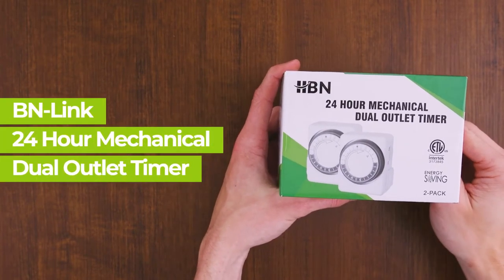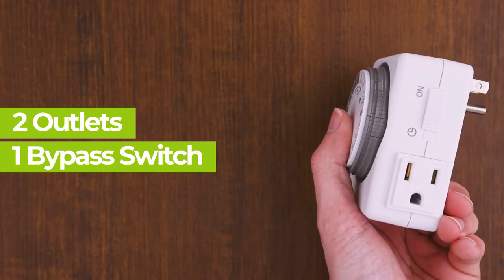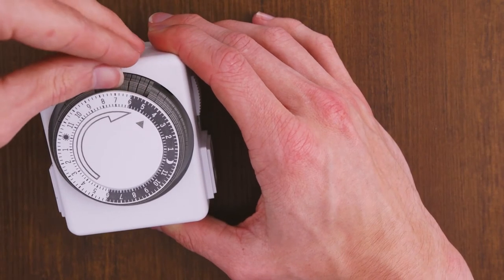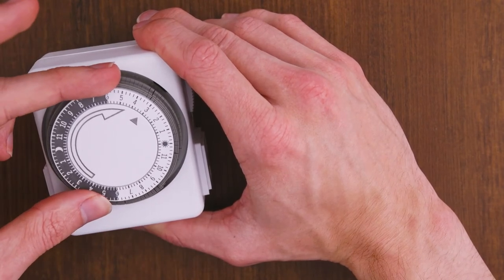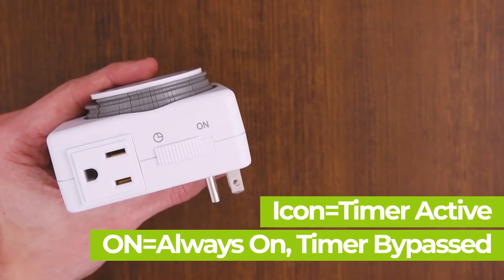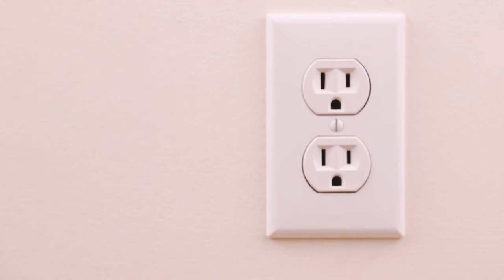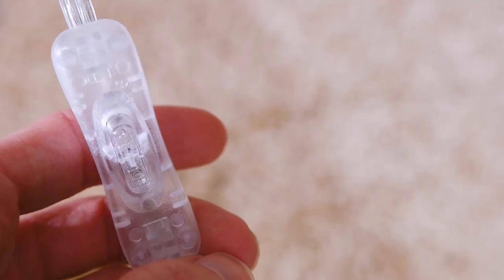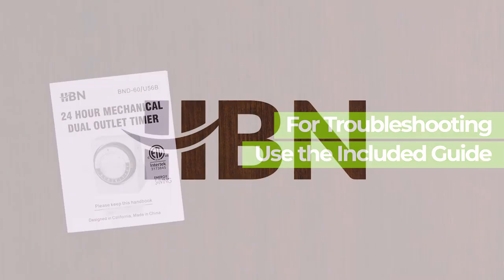BN-Link 24 Hour Mechanical Dual Outlet Timer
Indoor Timer-24 Hour Plug-in Mechanical Indoor Mini Timer with 2 Outlets, Heavy Duty Daily On/Off Cycle, 3 Prong

- SIMPLE TO USE: Built-in pin dial that allows you to set your timer by pressing the toggle pins down for ON, or keeping them up for OFF. Please note that your timer’s pins will come pressed DOWN new of the box. Pull the pins UP to begin setting your timer.
- SAVE ENERGY & MONEY: Our dual-outlet timer can be used to automate most small home appliances. Use on your fans, lamps, hydroponics, coffee machines, and more
- DESIGN YOUR OWN SCHEDULE: With up to 48 on and off settings per day, you can program your devices to turn on/off in as small as 15-minute intervals. Settings will repeat daily once programmed and plugged-in.
- CONVENIENT AND COMPATIBLE: Each package includes 2 mini timers that can be used in 2 locations. This timer is compatible with compact fluorescent lighting, LED bulbs, and most small appliances
- SAFE & RELIABLE: Our 3-prong, grounded timer outlet rigorously controlled for quality and safety. Rating: 125VAC, 60 Hz, 1875W, 15A Tungsten & Resistive, 1/2HP